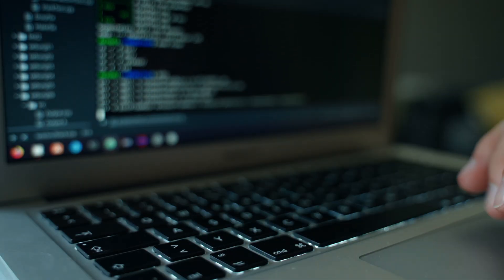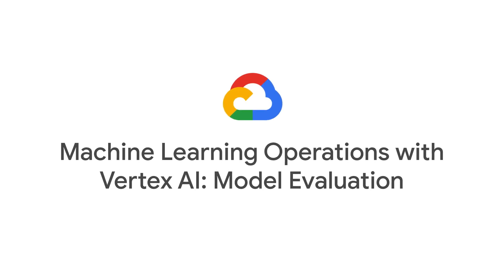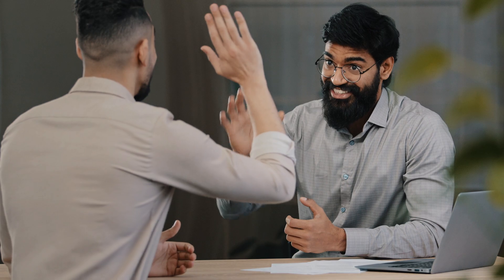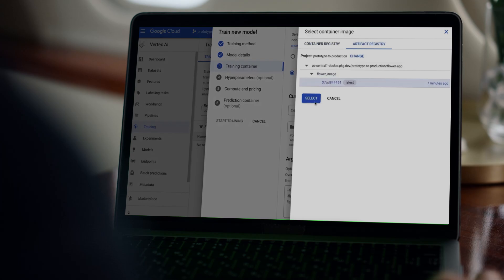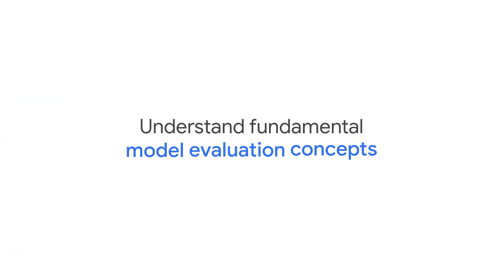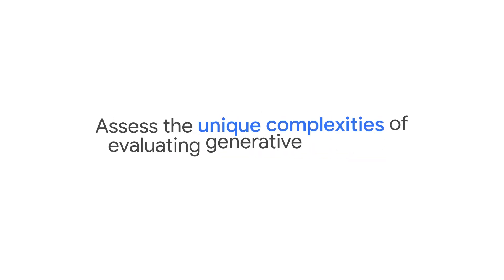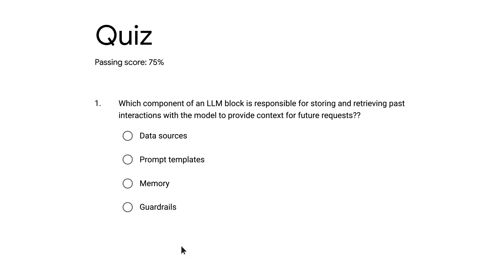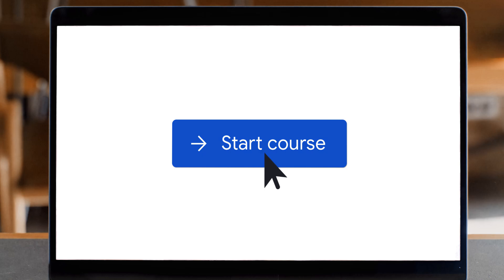Model Evaluation with Vertex AI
Ensure your machine learning models are the best they can be.

🚀 Supercharge your Machine Learning Models! 🚀

Dive into the world of model evaluation and unlock the full potential of your AI projects. This course will teach you:

- Why model evaluation is essential for both predictive and generative AI in MLOps.
- How to choose the right evaluation metrics for different generative AI tasks.
- Practical ways to evaluate generative AI using Vertex AI's powerful tools.
- Best practices for evaluating Large Language Models (LLMs) to ensure reliable production deployment.